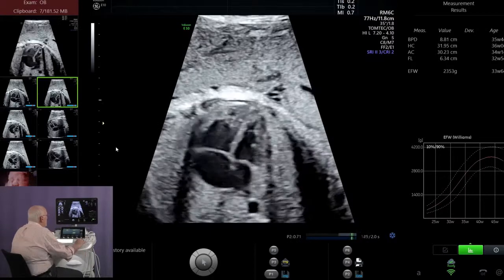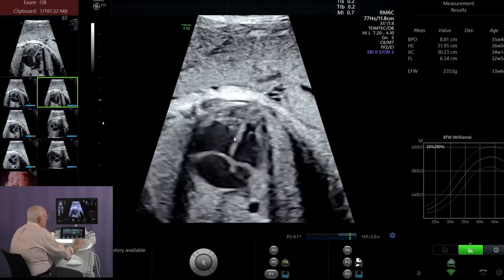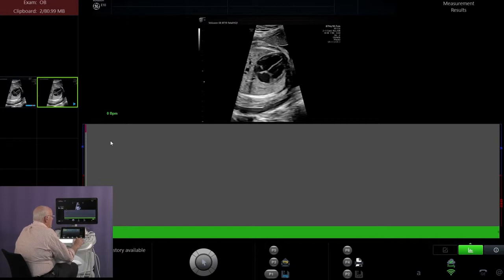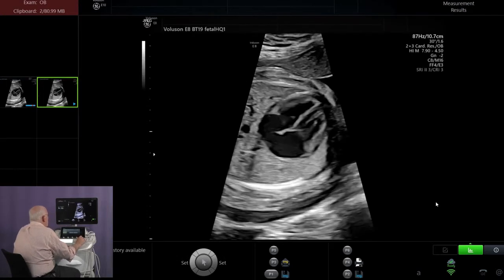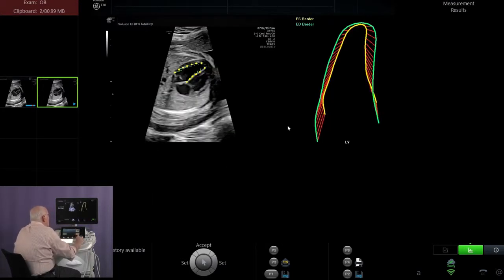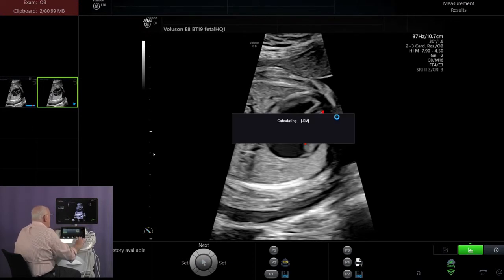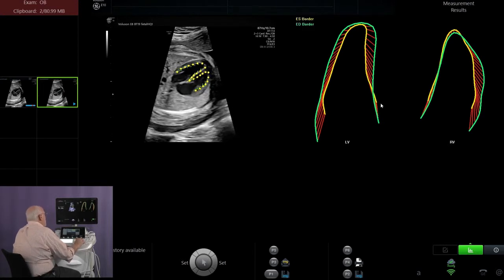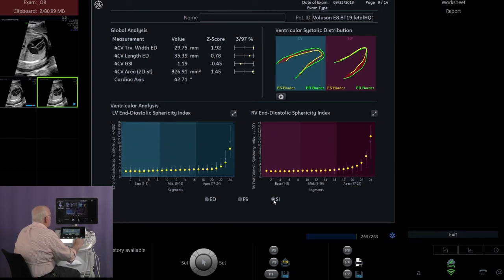voluson fetal heart voluson fetalhq case study 2019 normal heart dr devore